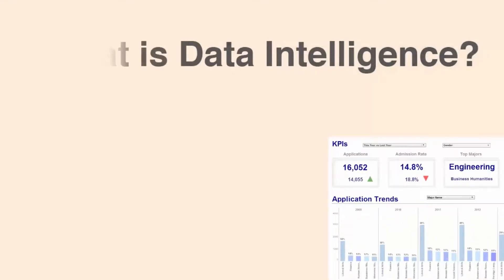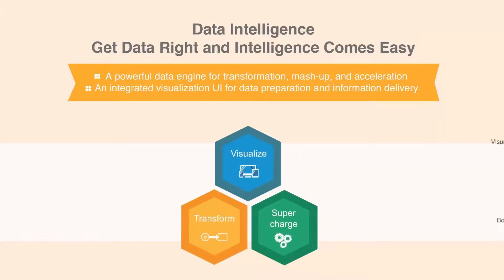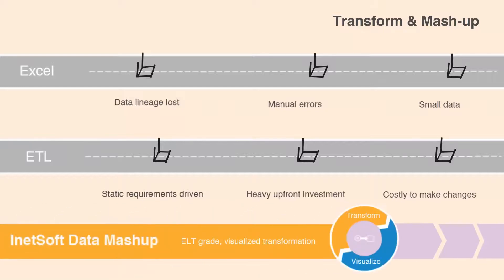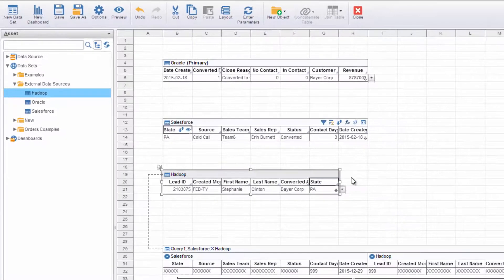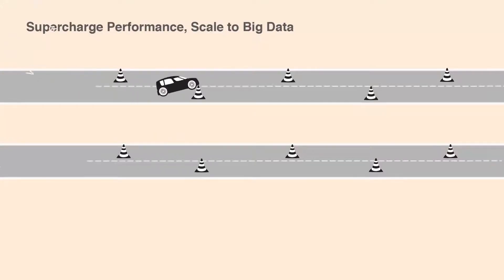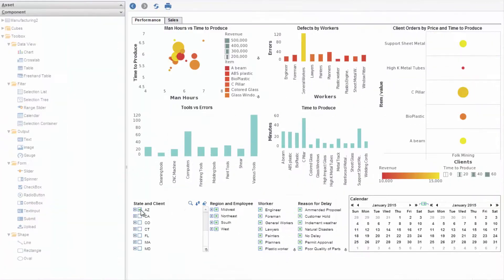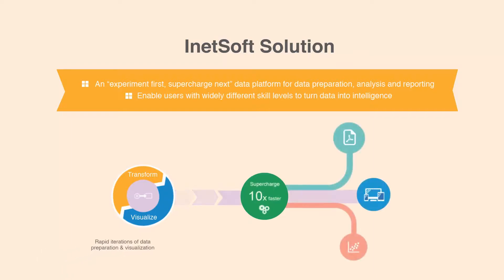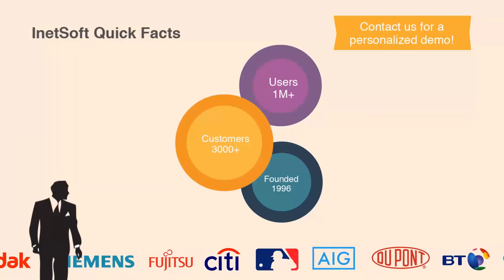InetSoft - Why Data Intelligence?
NOTE: This video shows an earlier version of the product.

a 3-minute introduction to InetSoft's data intelligence, what it means and how it sets InetSoft apart from other business intelligence solutions